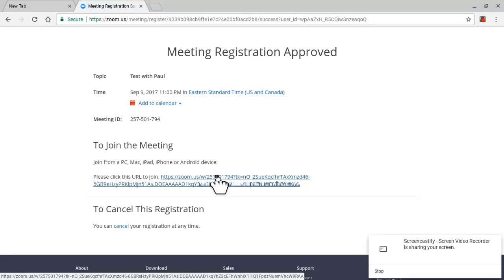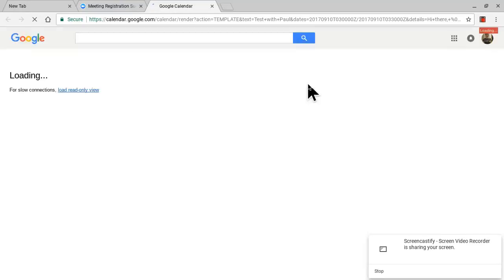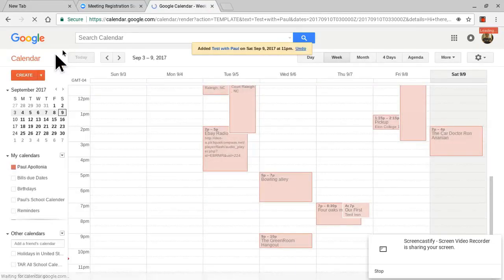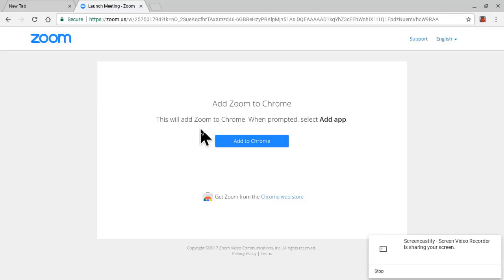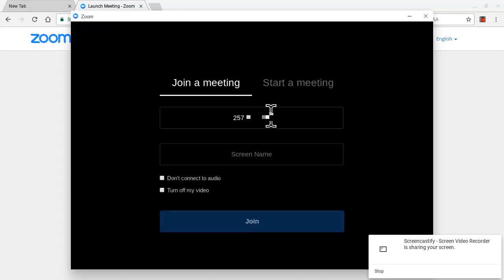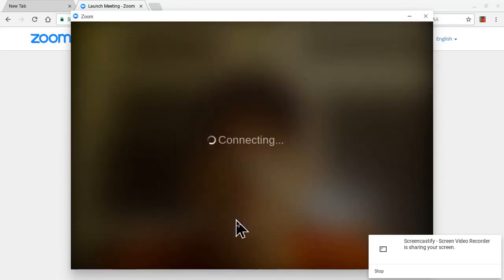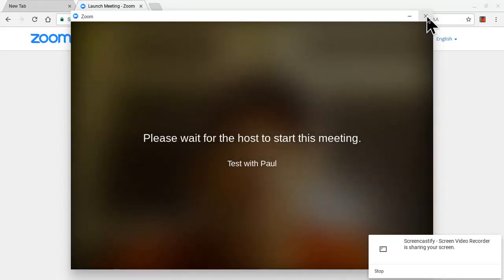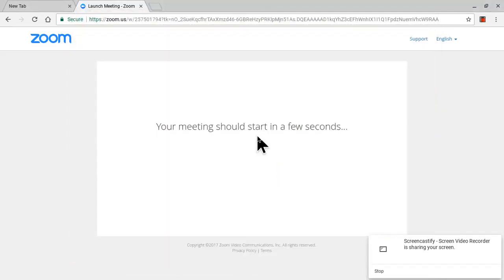How do I set up to view a zoom us webinar on a Chromebook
In this video I show you how easy it is to setup a Zoom US webinar on a Chromebook.